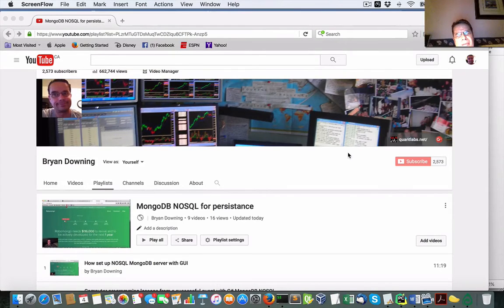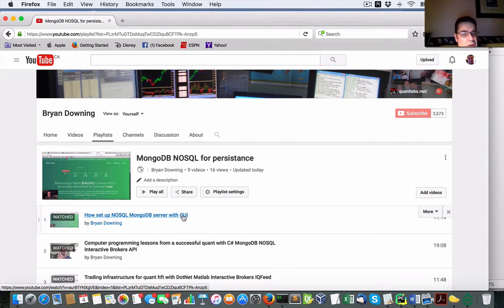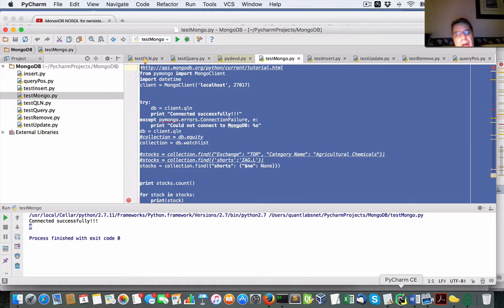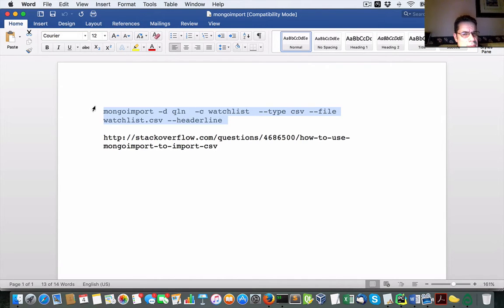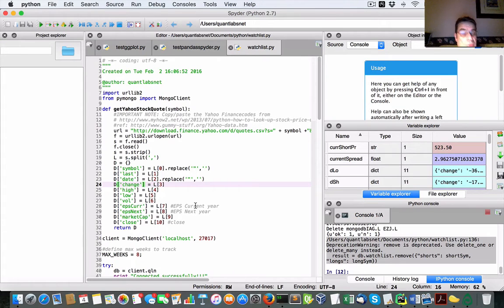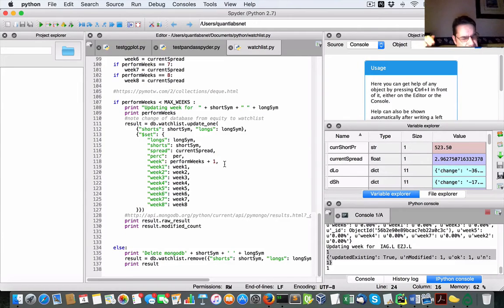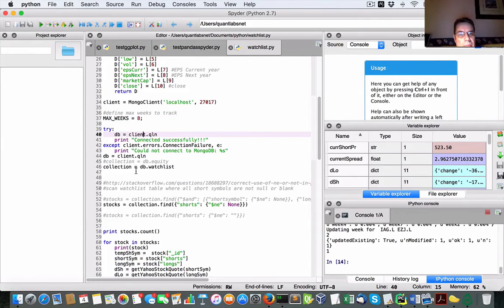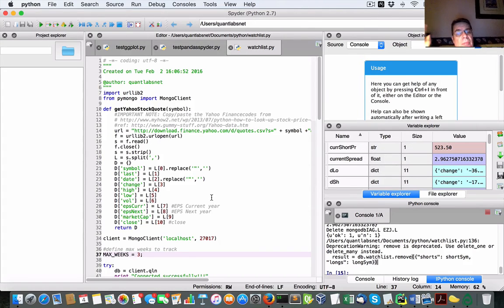Demo of pair trading watchlist in Python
Complete overview of how the nerve center of this algo and automated trading system works